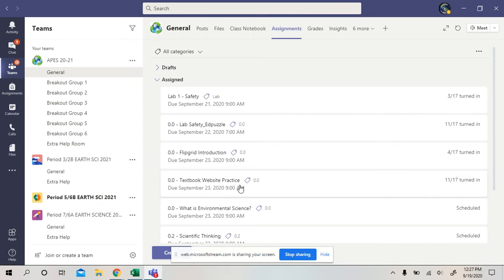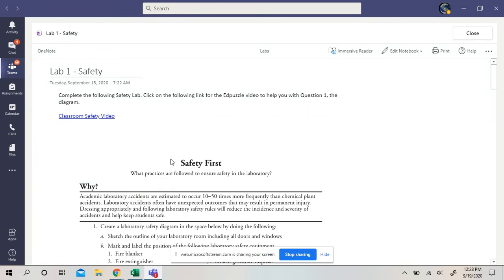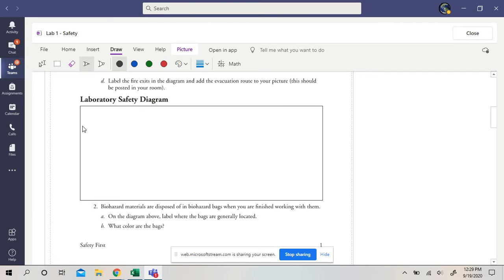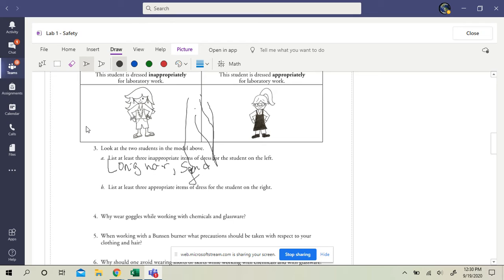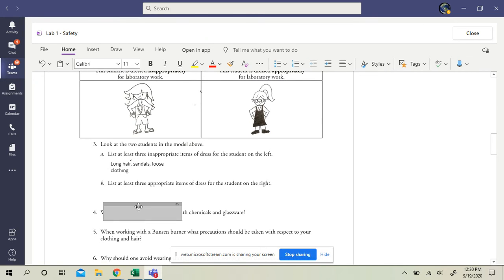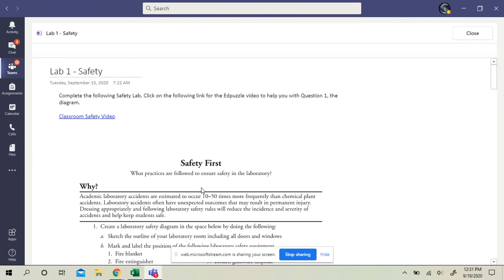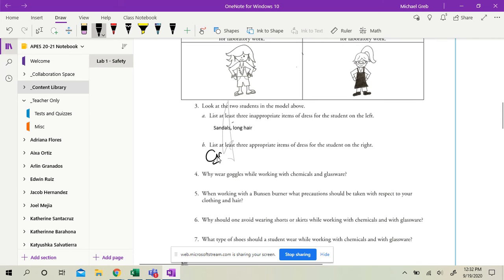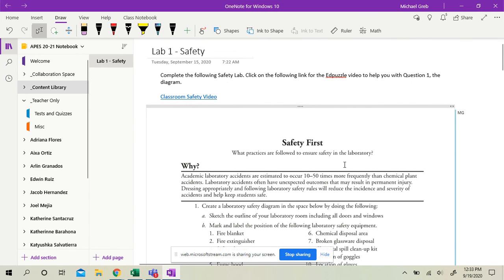Filling out digital documents on TEAMS & OneNote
How to fill out and or write on digital documents provided by teachers on MS Teams and OneNote.